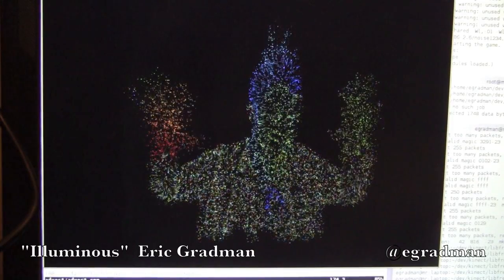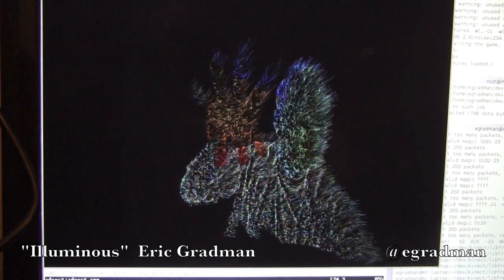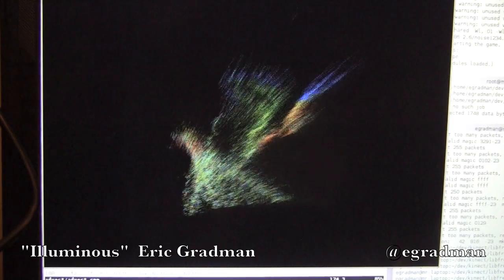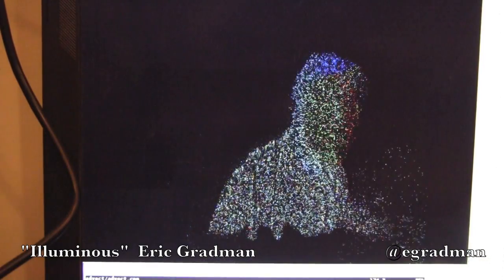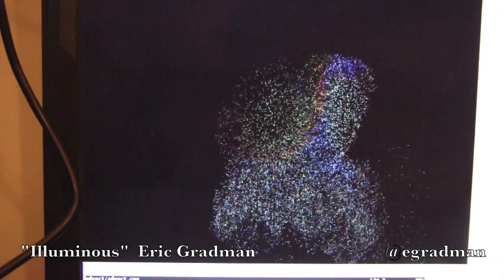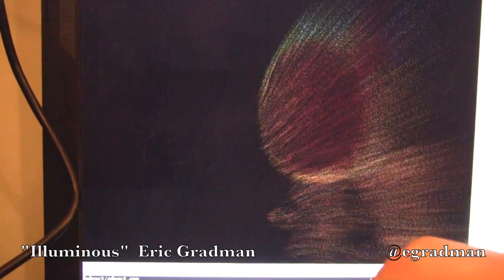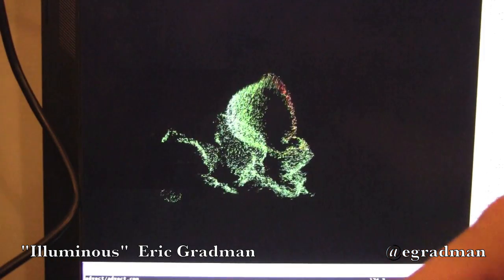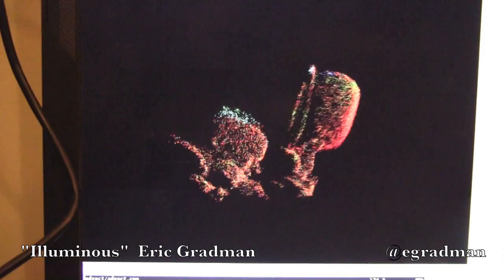Illuminous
I had so much fun demonstrating StandardGravity on Saturday, that I decided to build this piece on Sunday.

Remember that scene at the end of the matrix where glowing green symbols traced across an agent's body?  Well, this is just like that, but in realtime.  What you're looking at here is a particle system, where YOU are the source of the particles.  Particles (seen on screen as dots) spring into being on the surface of your body.  They then traverse the contours of your body until they reach an edge, at which point they're flung into space and disappear.  All this is possible because the Kinect lets me reconstruct the 3d geometry of whatever it sees.

There are other forces at work on the particles in this universe.  Upon being flung into space, particles are acted upon by a sort of shifting wind (actually a perlin noise field)

The coolest part of this demo though is that you can really see how the particle system is sensitive to the geometry of the objects within view.  In my hand here, I'm holding a bowl .  When I turn the inside of the bowl to either face towards or face away from the camera, you can see the tendency of the particles to stream down surfaces.  That behavior is noticably different when you're looking at the convex or the concave side of the bowl.

Once again, I've written this system using the freencet python bindings.  The graphics are done with Panda3D.  The particle system is a python module written in C.  I'm losing some framerate because I'm passing depth data via shared memory, but the new version of the libraries don't require these sorts of software gymnastics.